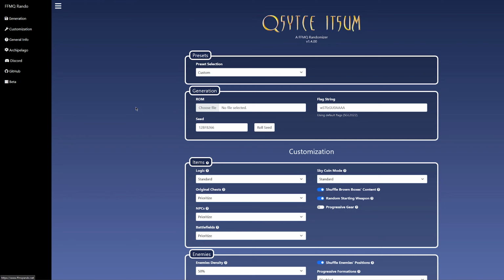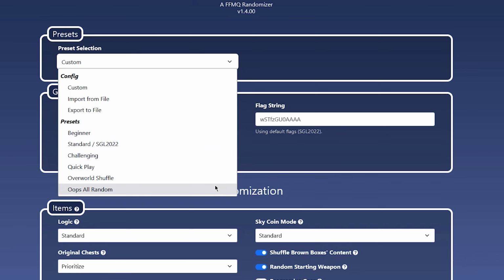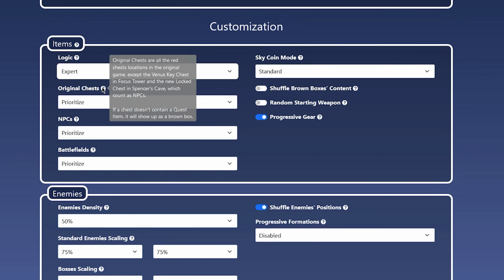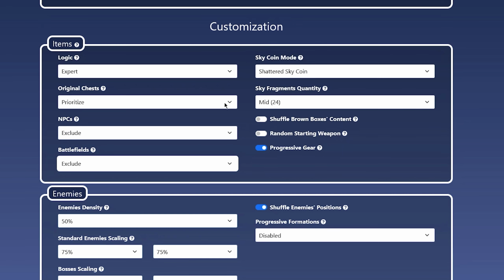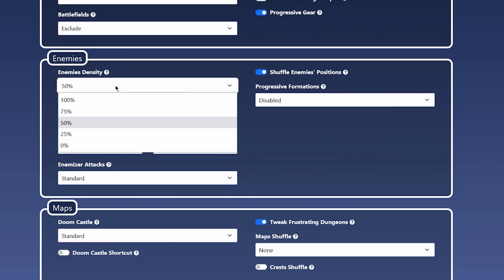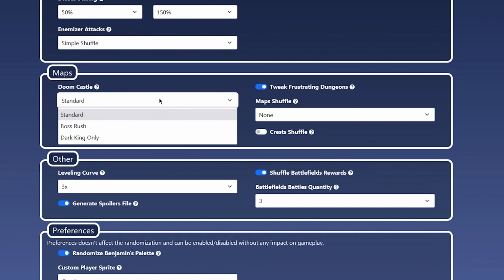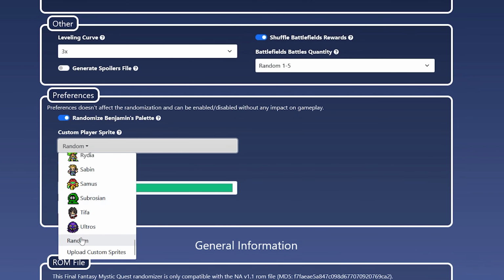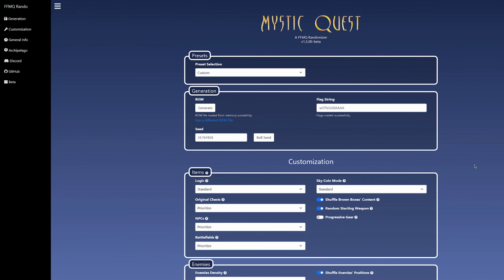Mystic Quest Randomizer: How to Make a Mystic Quest Rando Seed: V 1.4 Update!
There's been a lot of updates since my last how to make a seed video! Hopefully this update covers everything needed.